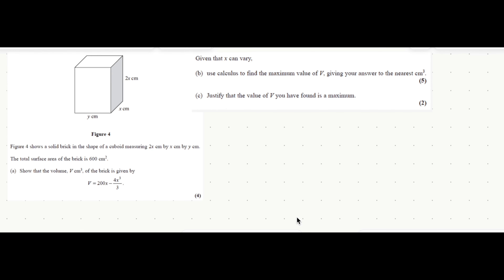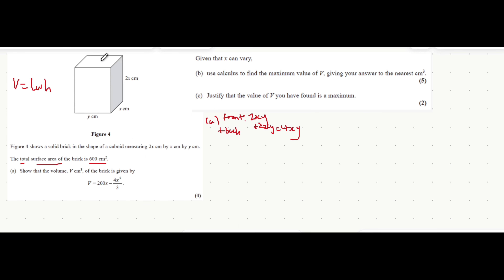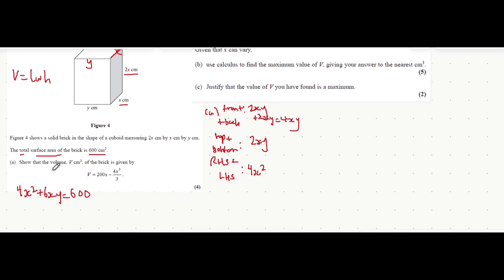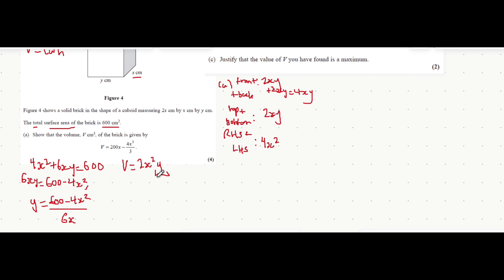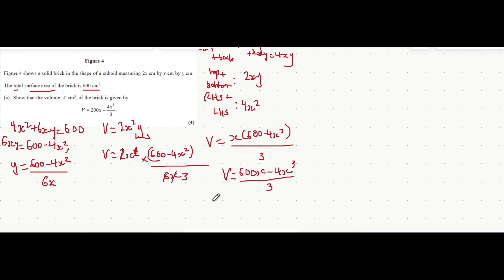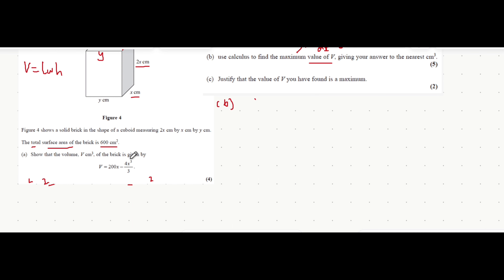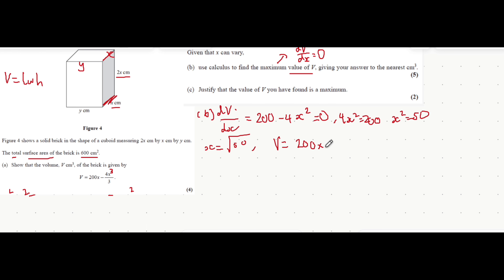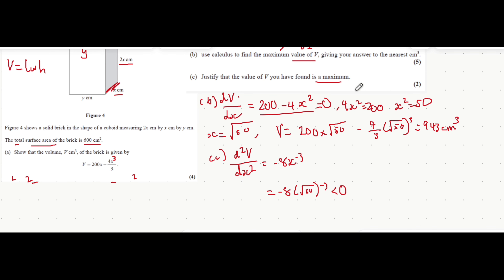Optimisation in Differentiation(3)- A Level Maths